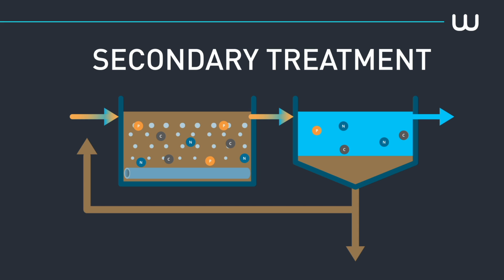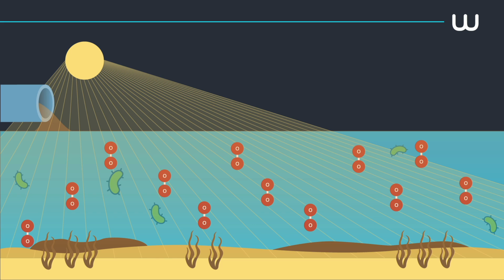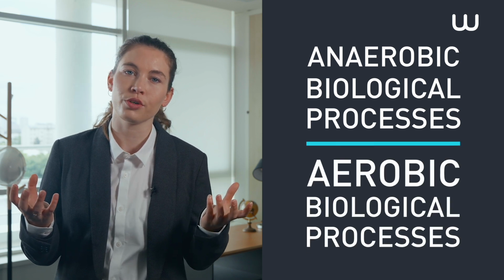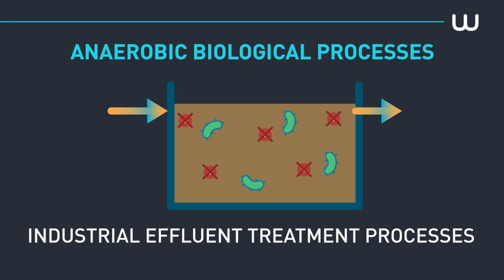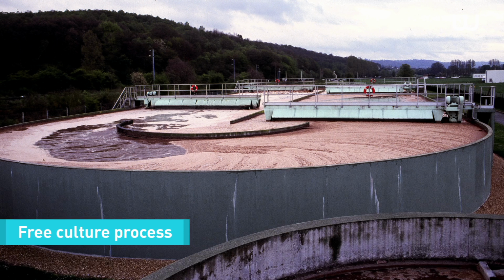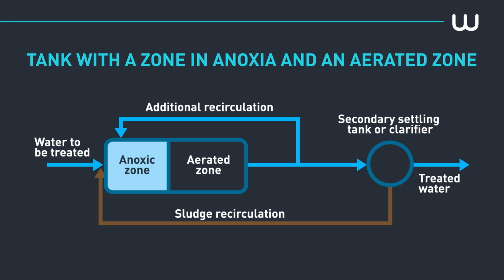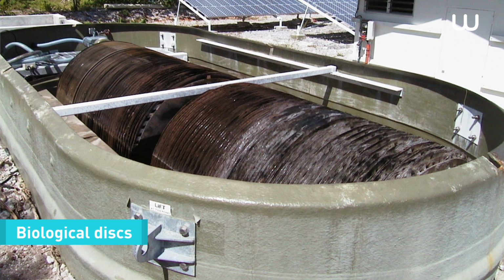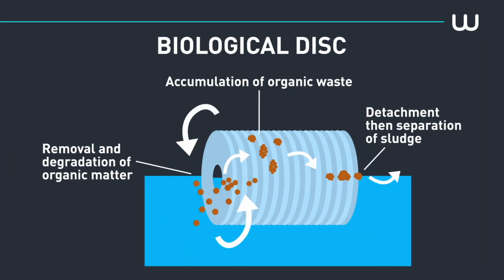A0221M02C04 Secondary treatment biological treatment